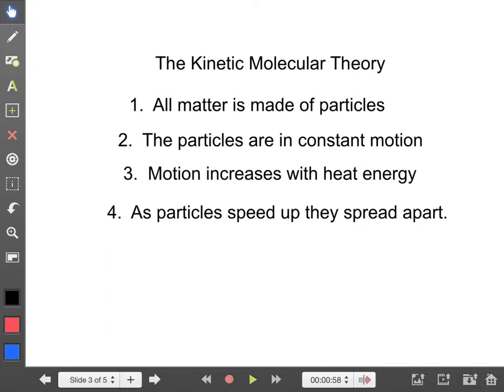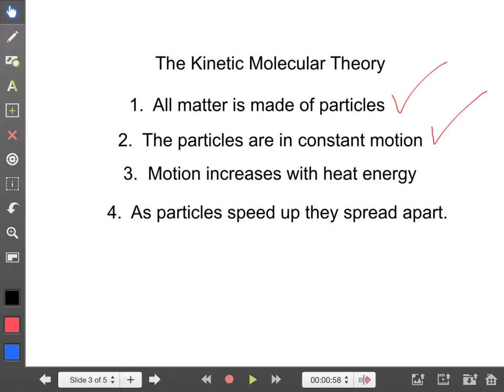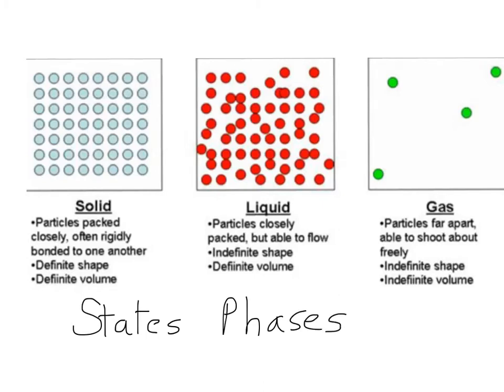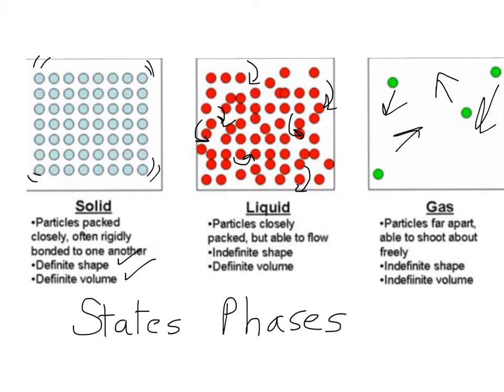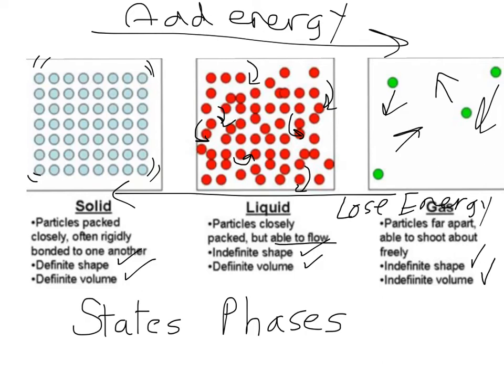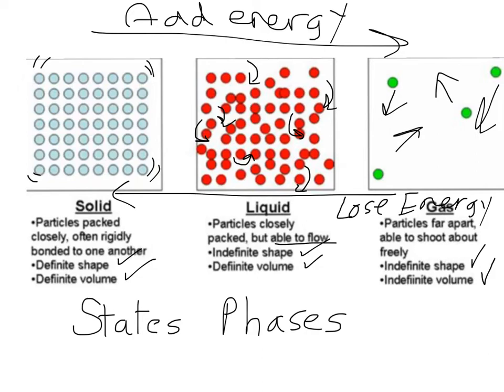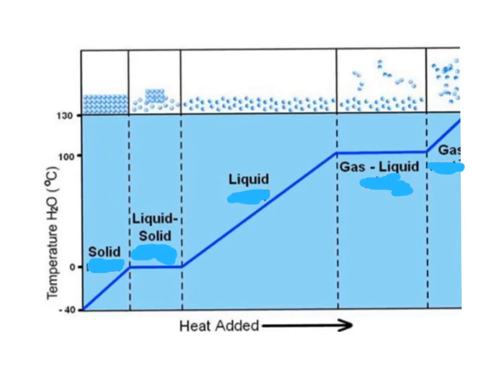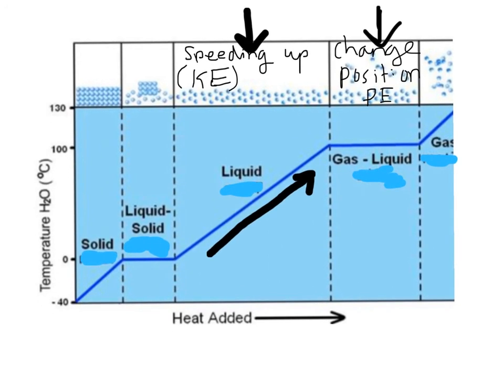matter part 2